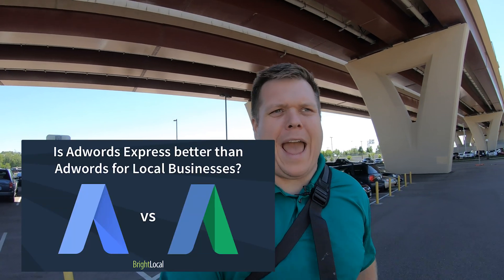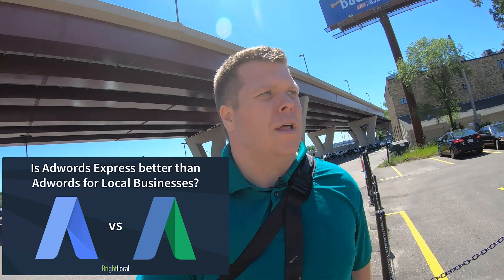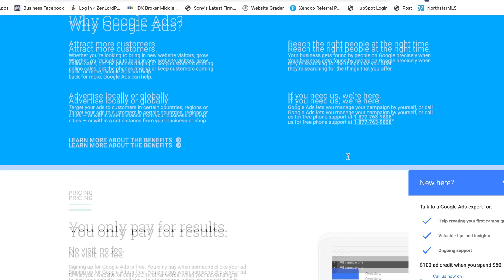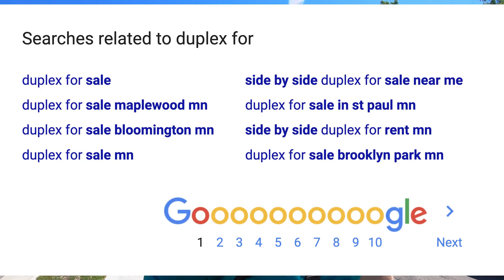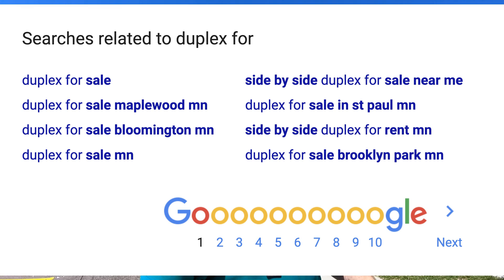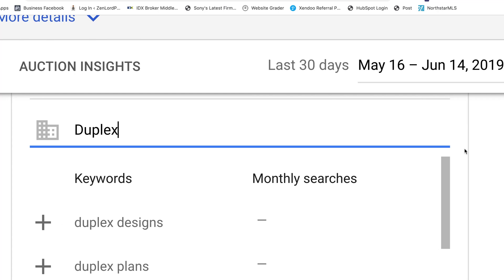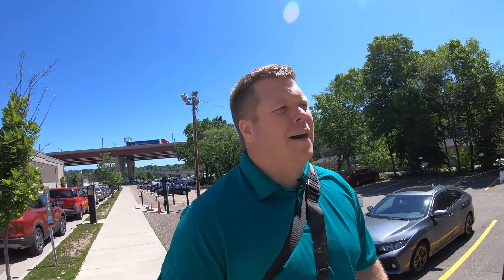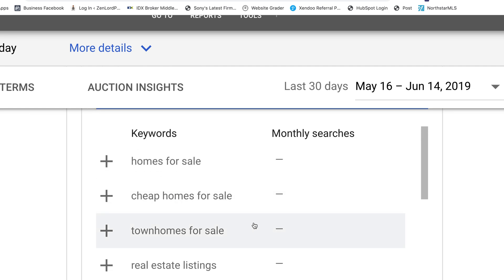Google Ads vs. Adwords Express: What's the difference and Which is better?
If you have a small business, Google Ads or Adwords can help you get more traffic and leads in a major way - BUT, if you get the Adwords Express vs. Adwords or Regular Google Ads vs Express wrong, you might lose a ton of money.

99 Designs: Need a less expensive graphic design solution, 99 designs is slicker than snot!

Beaver Builder - THE BEST wordpress theme for SEO, Clean code, ease of use and speed of

Feedbackwrench
Entrepreneurship Classes